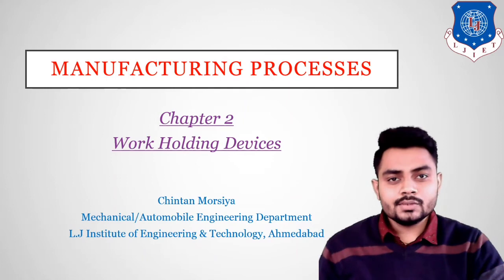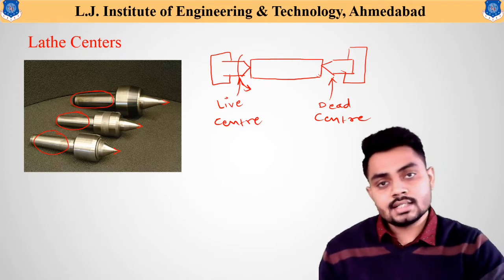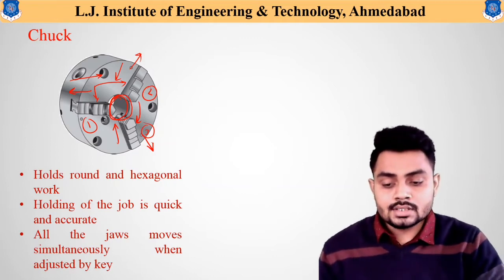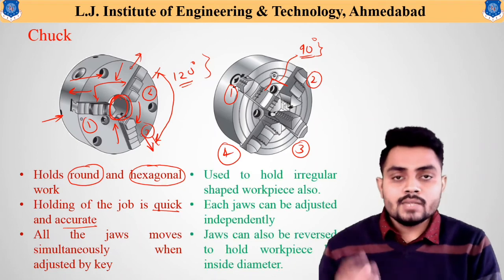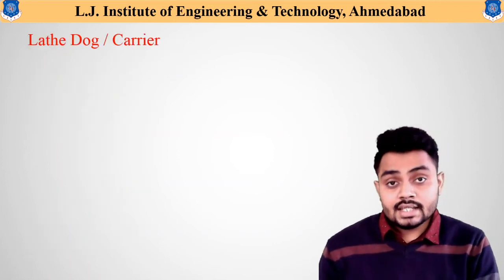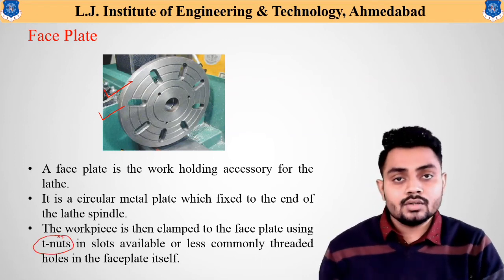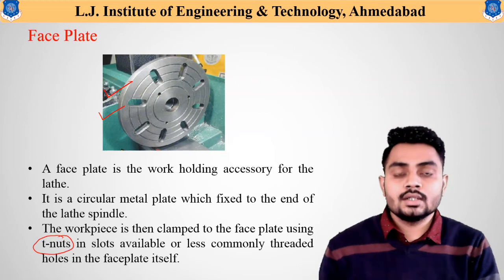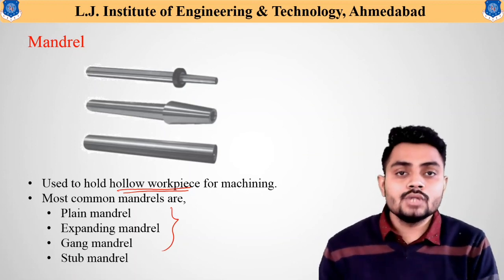L 15 Work Holding Driving and Supporting Devices | Manufacturing Processes | Mechanical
Content covered in this Lecture:
Work Holding Driving and Supporting Devices